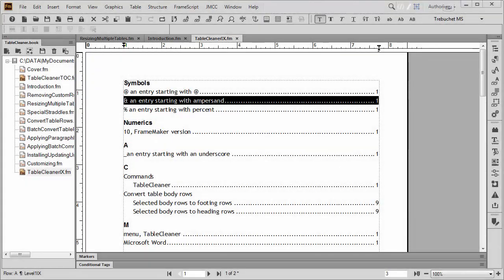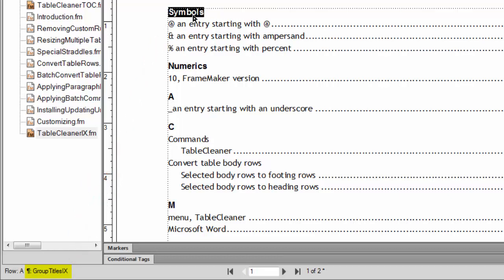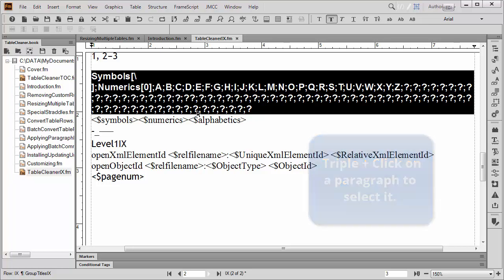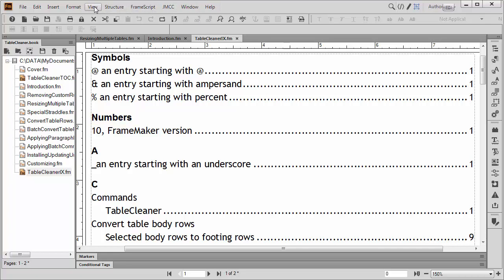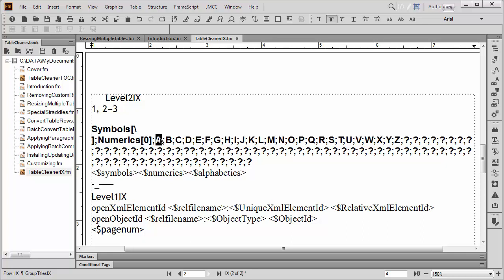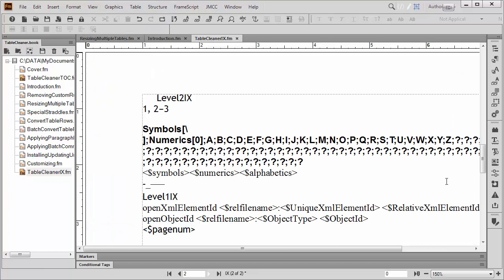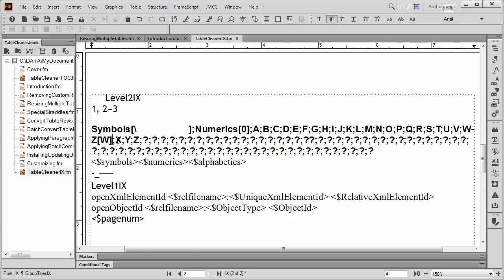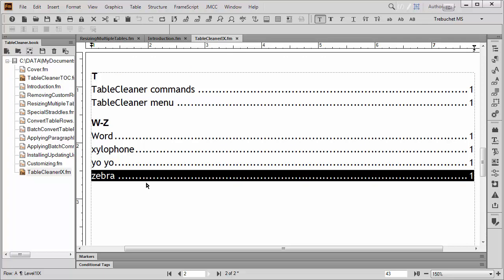Changing and Combining Group Titles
Understanding group titles in FrameMaker indexes.